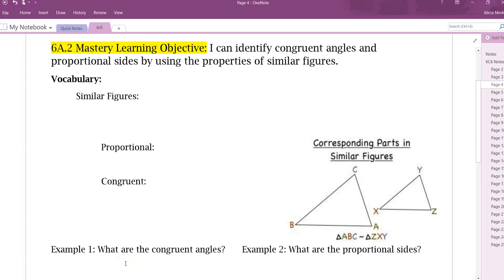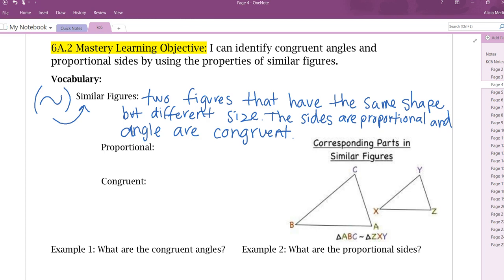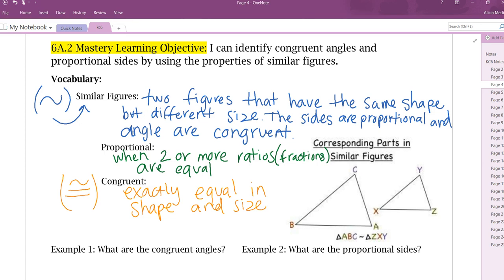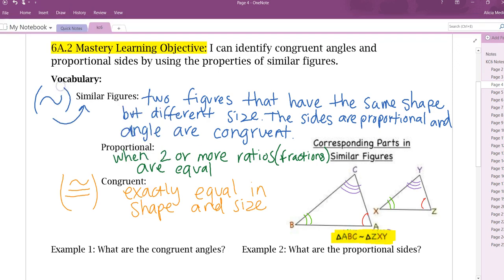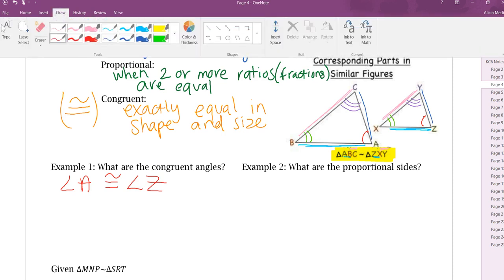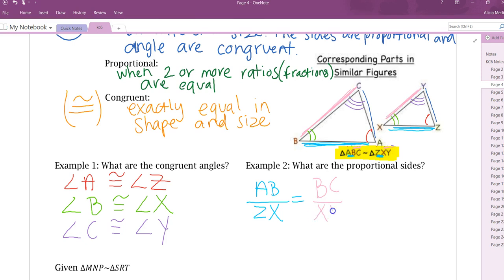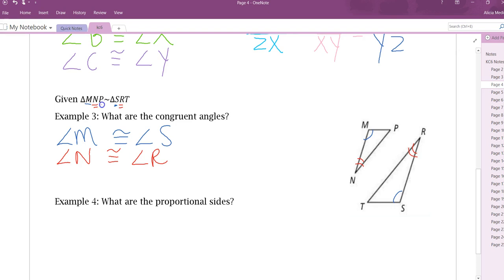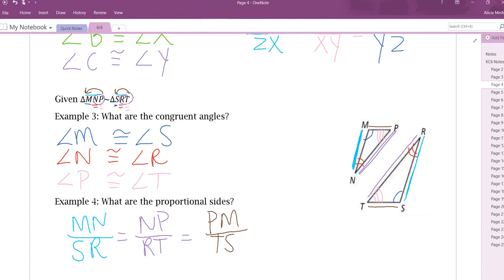Core KC6 2A 2